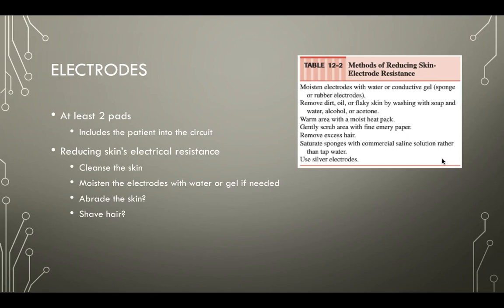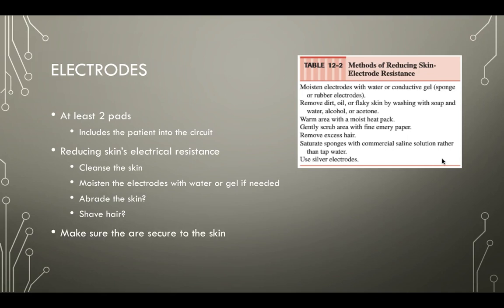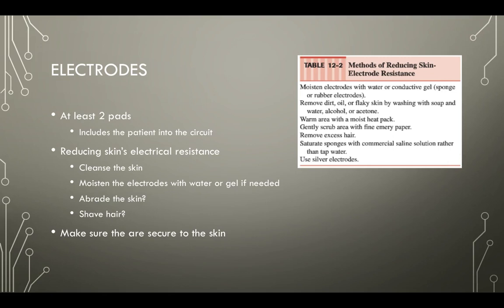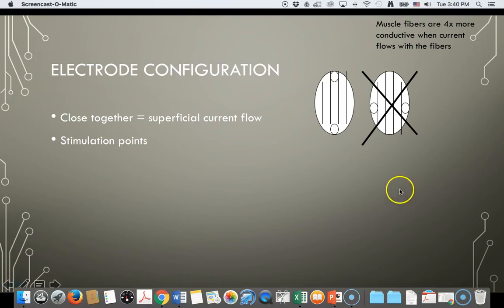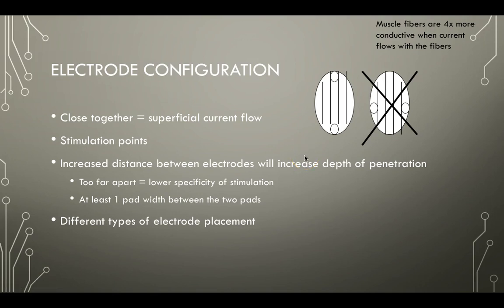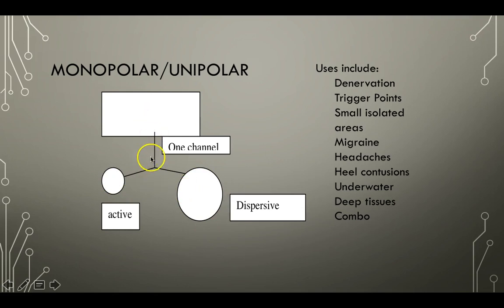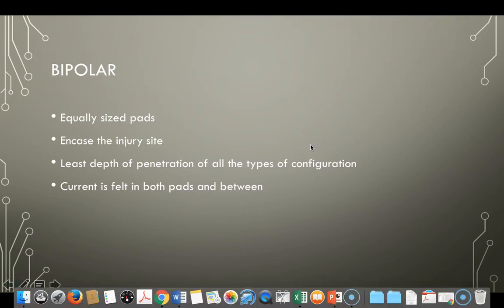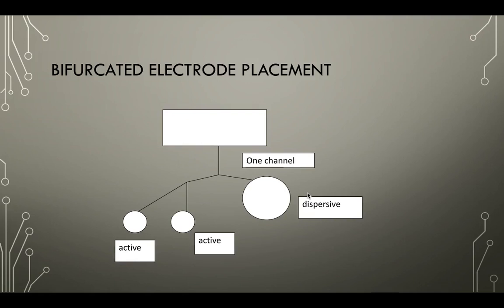Electrotherapy 8 Electrodes 1